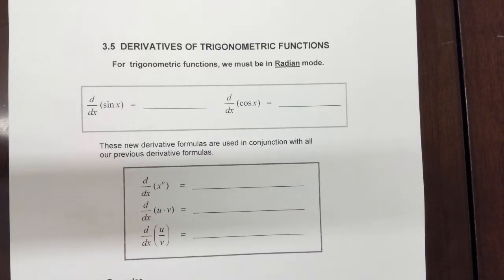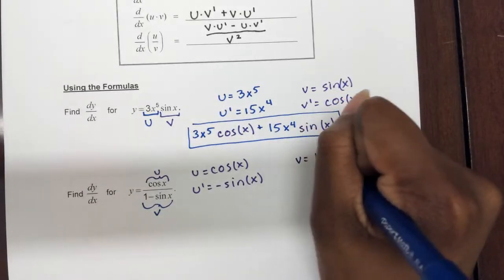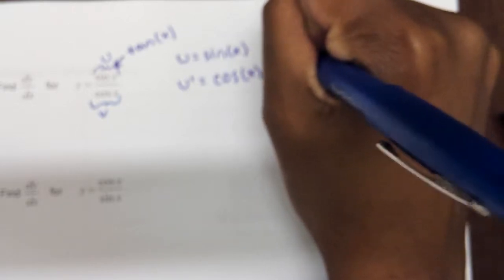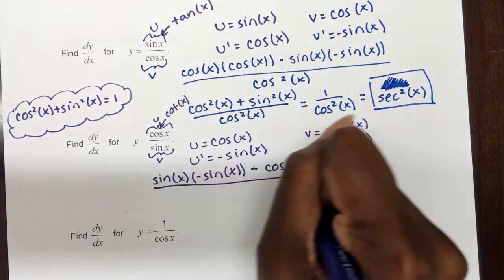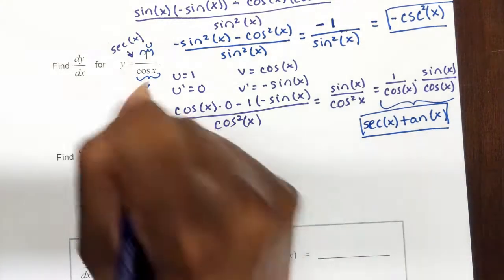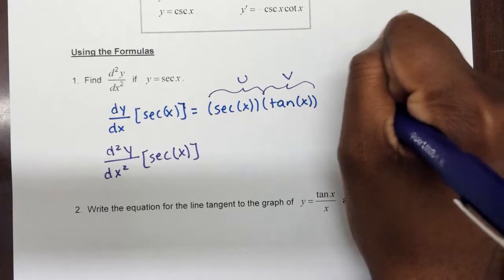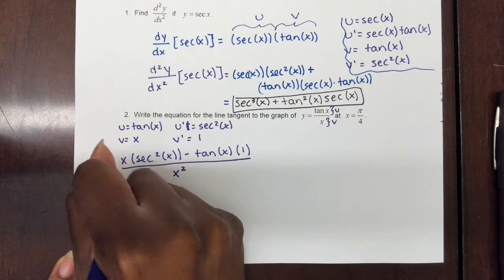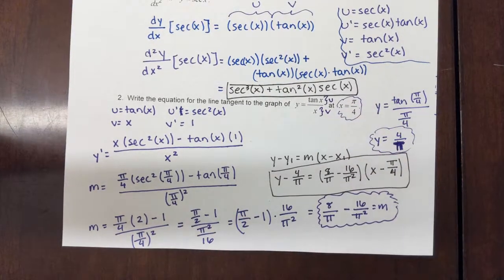AP Calculus 3.5 notes